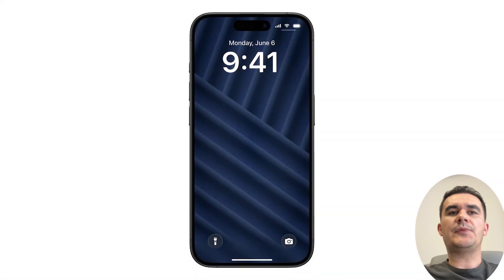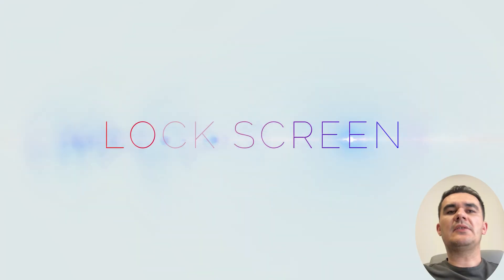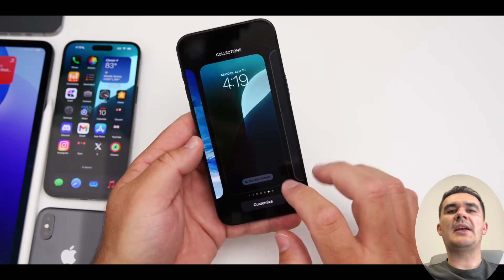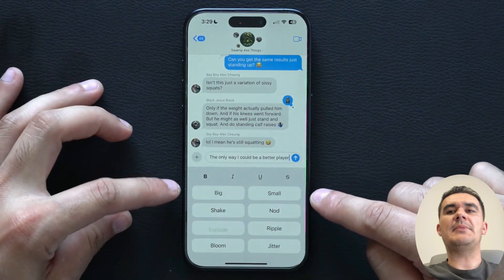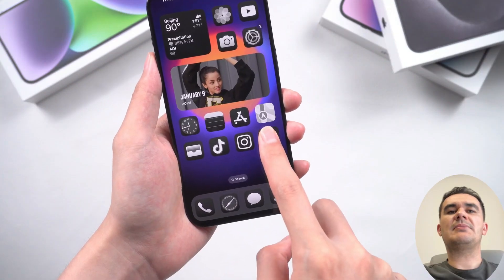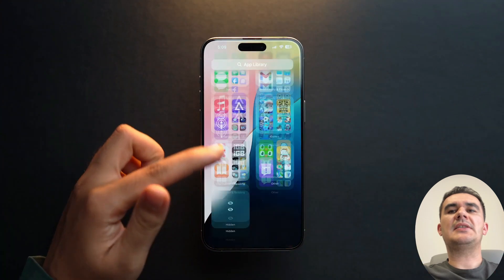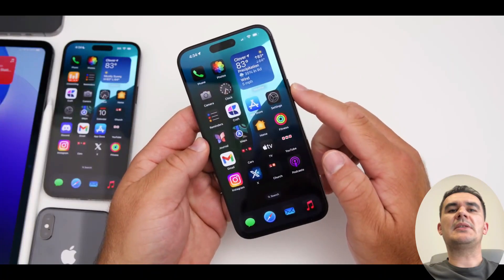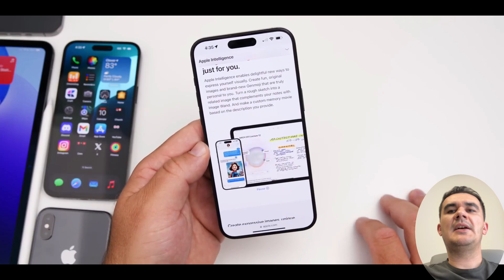iOS 18 - Top 10 New Features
In today’s video, we’re diving into the latest and greatest top 10 new features  iOS 18! Apple has once again raised the bar with a slew of exciting new features that are set to transform your iPhone experience. From groundbreaking AI enhancements to sleek design updates, there’s something for everyone.

📱 Why You Should Upgrade:

- Experience the future of mobile technology.
- Boost your daily productivity.
- Keep your data more secure than ever.
- Enjoy a more personalized and user-friendly interface.

🔟 Top 10 Features Covered:
1. Customizable Home Screen - New widgets and layout options.
2. Control Center Redesign - More intuitive and customizable.
3. Lock Screen Customizations - Personalize your lock screen like never before
4. Messages App Overhaul - New features for better communication.
5. Mail App Improvements - Enhanced email management and features.
6. Calendar App Upgrades - Better scheduling and event management.
7. Password Manager Enhancements - Improved security and functionality.
8. Hide Apps Feature - Keep your apps private and organized.
9. Enhanced AI Assistant - Smarter, faster, and more intuitive.
10. Camera and Photo Enhancements - Capture and edit like a pro.

0:00 - Introduction
0:08 - Home Screen
0:30 - Lock Screen
0:50 - Control Center
1:14 - Messages
1:34 - Mail
1:47 - Password App
2:13 - Hide App
2:36 - Calendar
3:04 - Siri
3:44 - Photos App